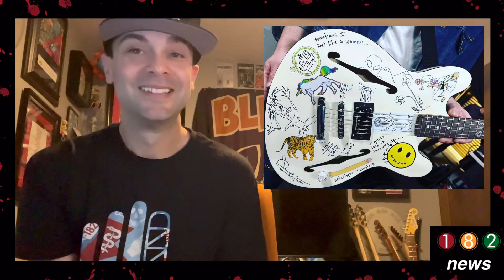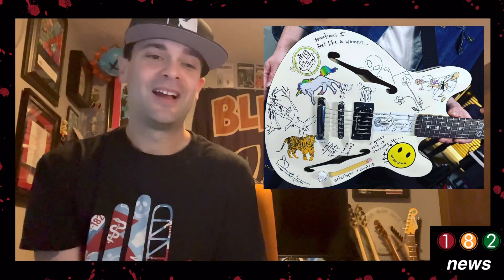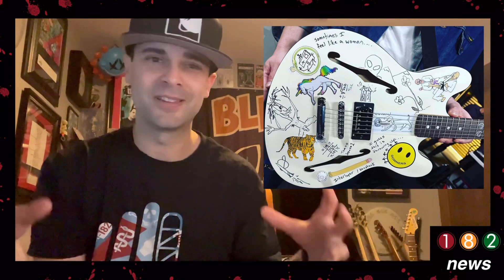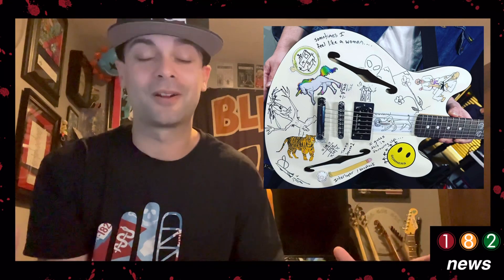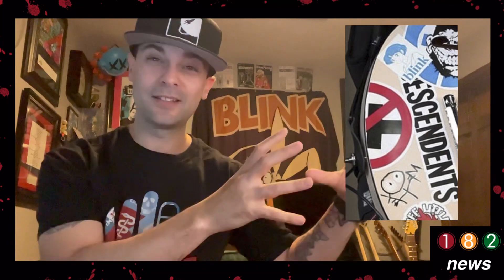Tom DeLonge Guitars Used During blink-182’s 2023 Coachella Performance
Breakdown of the new Fender Starcaster guitars Tom busted out for his first show back with blink-182 at Coachella 2023!

Host/Music/Produced by: poppincurbs
Pod IG: 182newspod